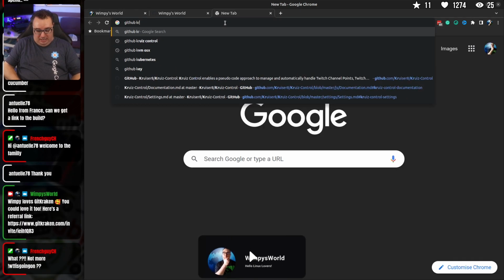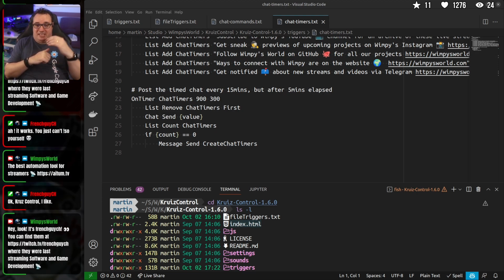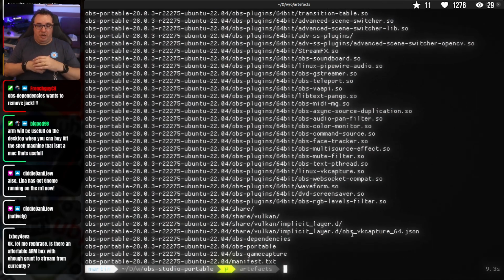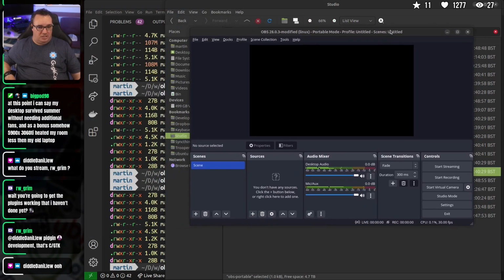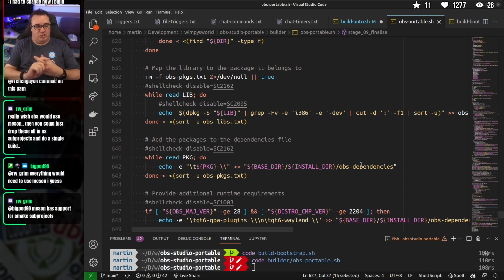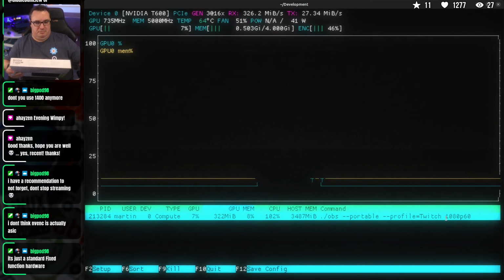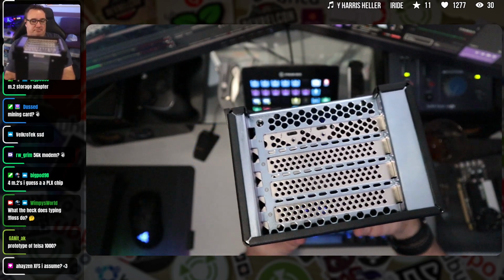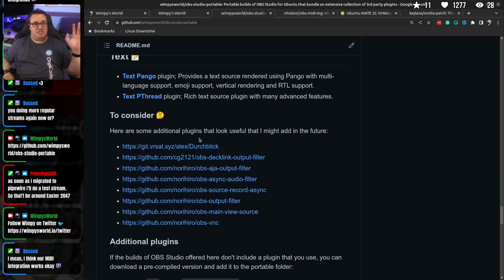Building 🏗 OBS Studio Portable for Ubuntu 🐧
I take my new OBS Studio setup for a test 🧪 drive and introduce OBS Studio Portable for Ubuntu 🧑‍💻 Running OBS Studio in Portable Mode means that all settings (Profiles and Scene Collections) are saved within the same directory tree as the OBS Studio executables, plugins and configuration. You can copy the whole folder to another computer and just use it. Portable builds of OBS Studio for Ubuntu also bundle an extensive collection of 3rd party plugins. I also show how I use Kruiz Control to make a custom Twitch chat bot with "no code" 🎛

0:00 Intro